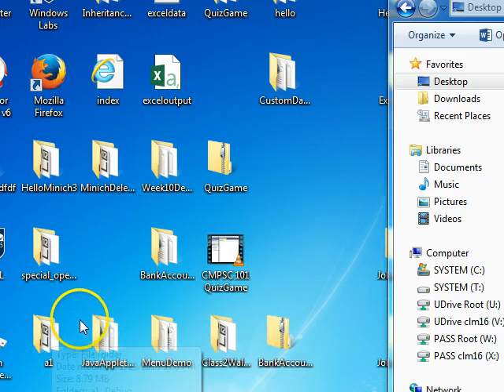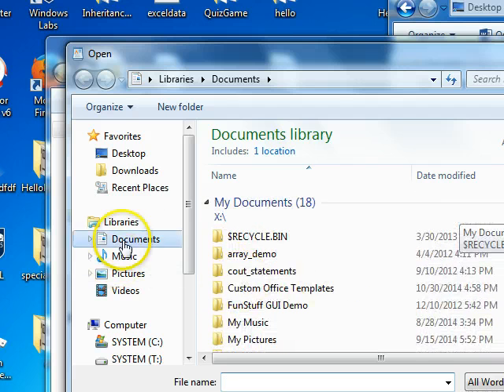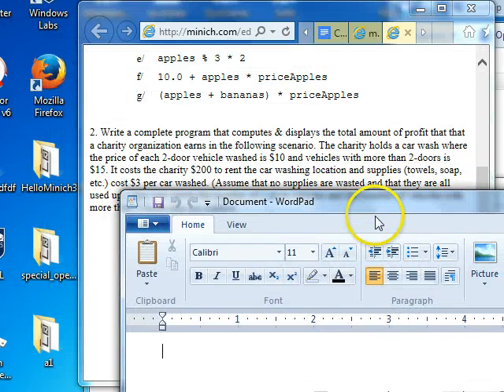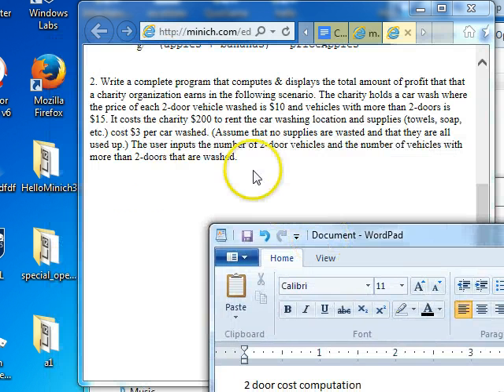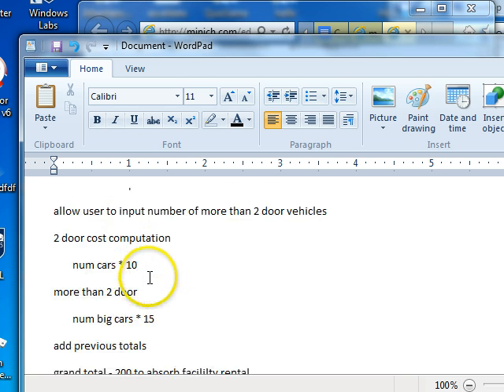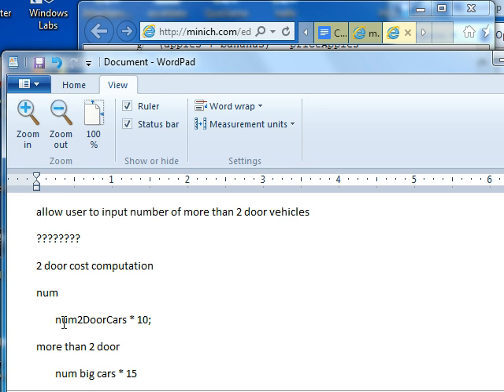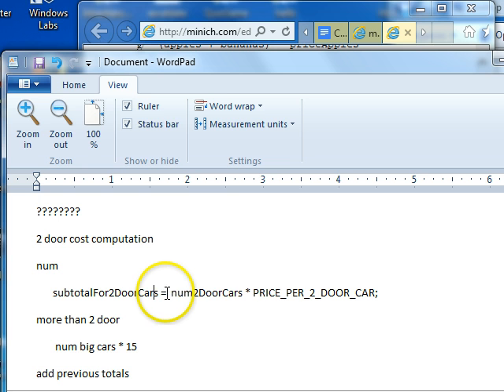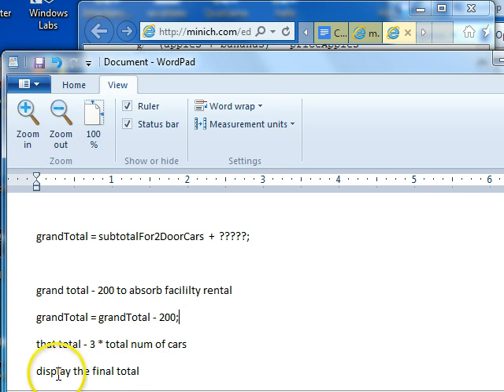C++ Variables Worksheet #5